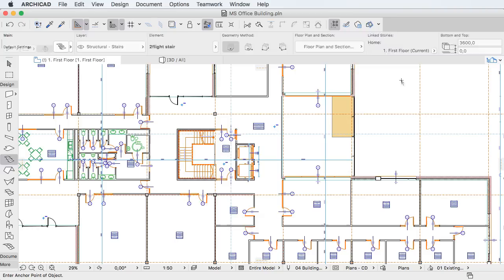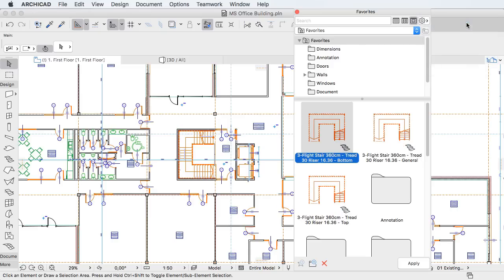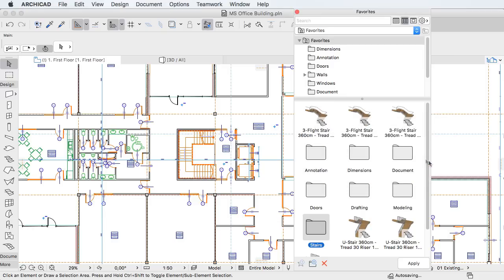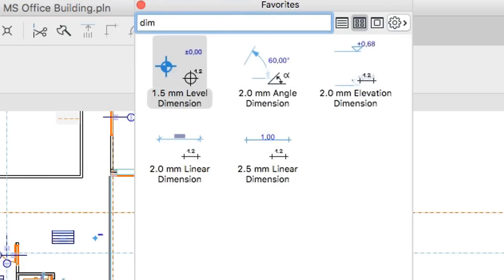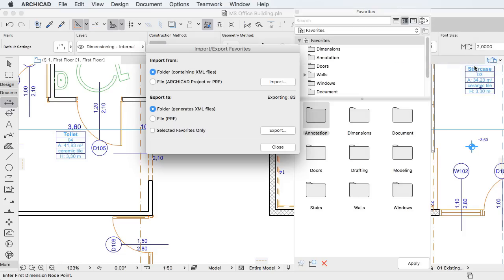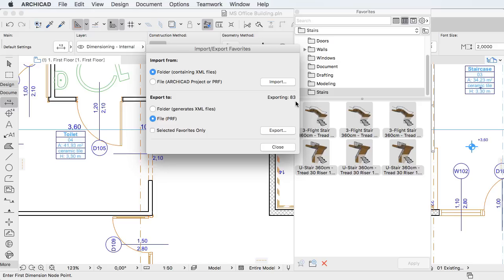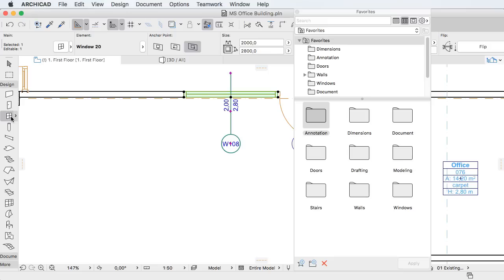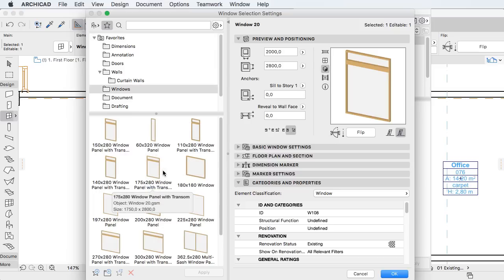Graphical Favorites: Overview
This video clip provides an overview of ARCHICAD 20’s new Graphical Favorites. The Favorites feature has been significantly enhanced in ARCHICAD 20. Favorites now provide great visual feedback about saved element settings by automatically generated, colored 2D or 3D thumbnail previews.